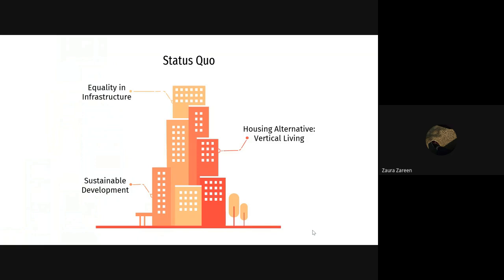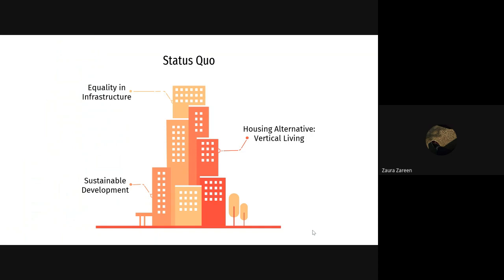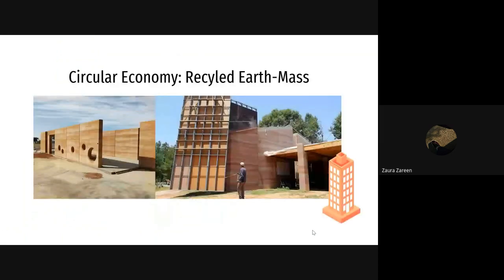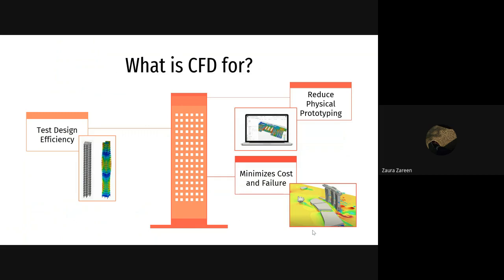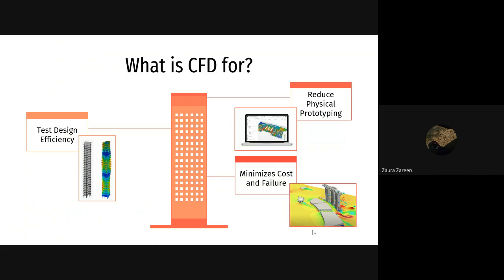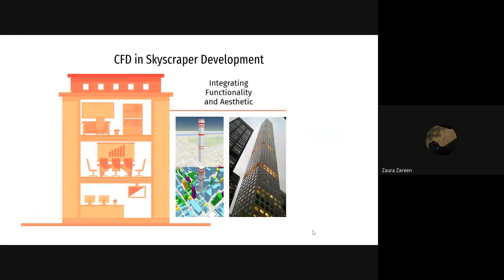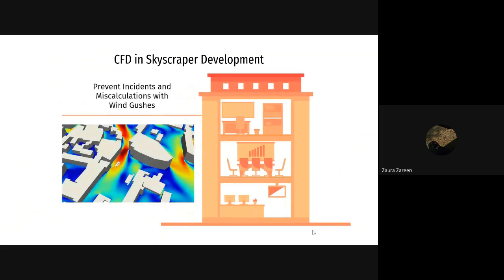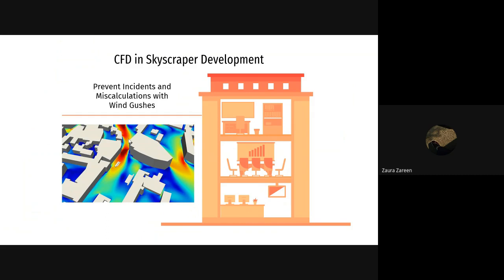Circular Economy and its Application in Real Life: Skycrapers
i forgot that the pin feature exists in google meet so my audio (which account was linked to my phone) is the frame that got highlighted instead of my camera (which account was connected to my laptop). apologies for the error. i hope that the substance of the video can make up for it. cheers.